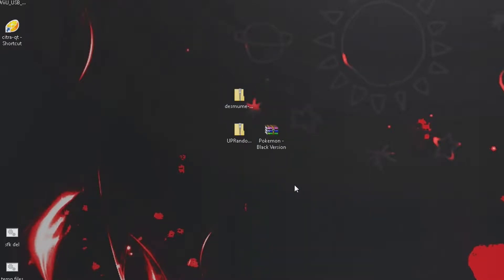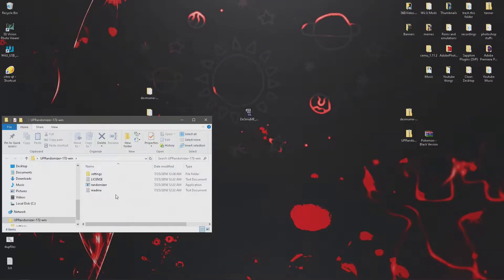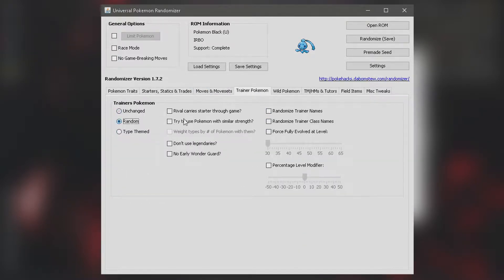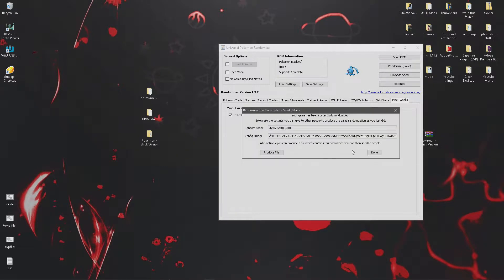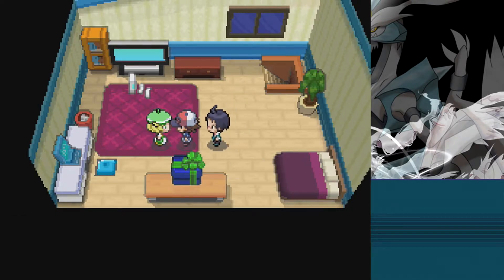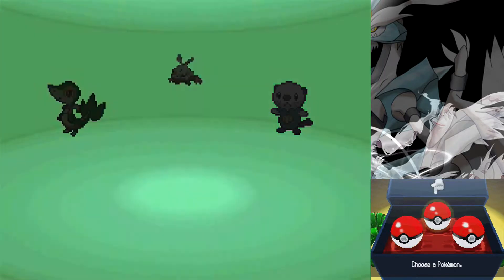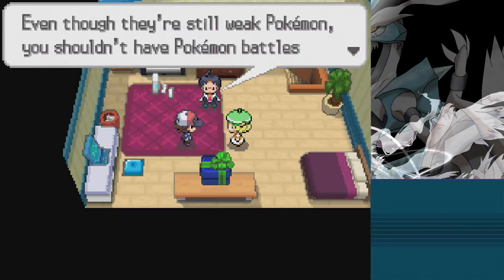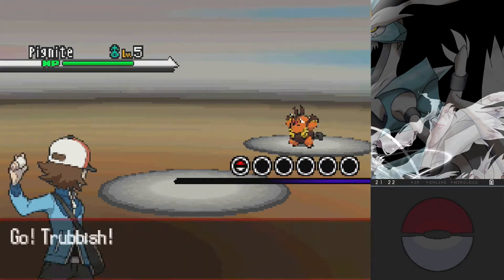How to Randomize Any Pokemon Game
In this video, I will show you how to make any rom of pokemon randomized, all you need is the rom and the program that allows you to edit it